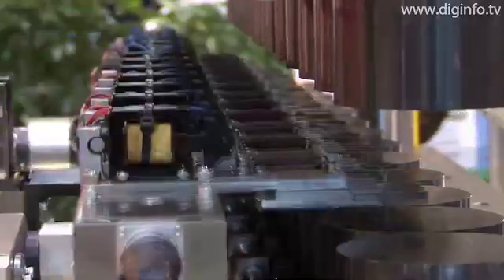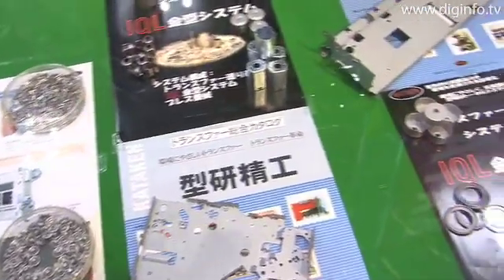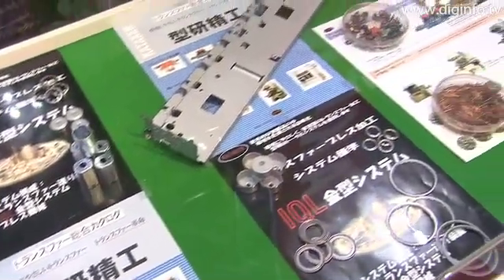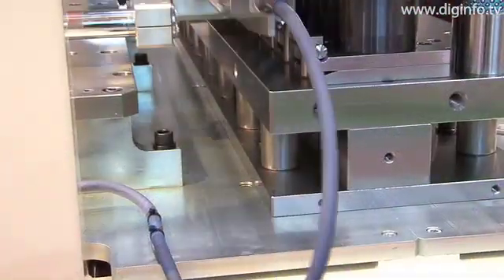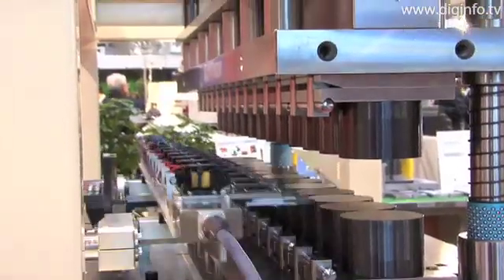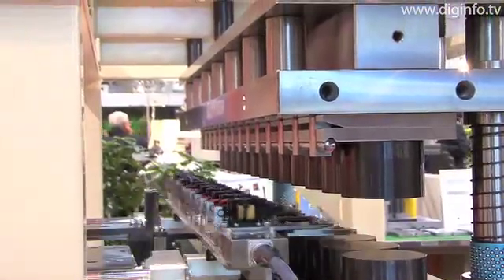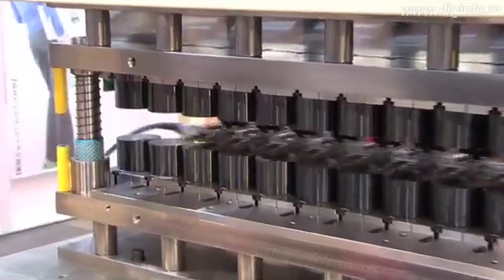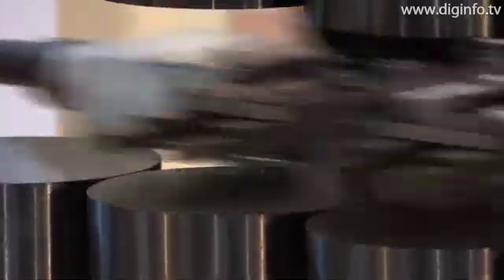Die System Servo Feed System : DigInfo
Kataken Seiko displayed and demonstrated its Die System Servo Feed System at JIMTOF 2008, the Japan International Machine Tool Fair.
The Kataken Seiko Servo Feed System allows the multiple dies used in a series of manufacturing steps to be loaded into a single press. When the pressing of one step is completed, the mechanical arm grasps the article and automatically feeds it to the next process step. This system can greatly reduce manufacturing costs through speeding up the manufacturing process and improving material yield.
In addition to the Servo Feed System, standardized die modules and die sets can be integrated into a unit to form an assembled IQL transfer die.  Such a system contributes to cost reductions through quicker die switching and delivery.
IQL stands for Incline Quick Locating, and is a method of locating and installing dies using an incline.
This significantly improves the reliability of stamping dies.
This feed system uses cutting-edge servo motors for its mechanical drive. This makes the system small, fast, and light, with very few restrictions on where and how the equipment may be installed, compared with normal presses.
Today, this system is contributing to industries all over Japan, particularly in the automotive part industry, precision equipment, and electronics.